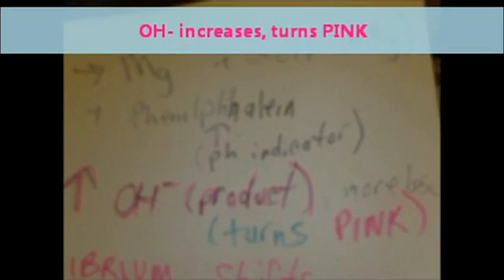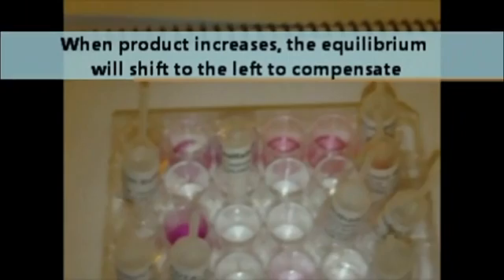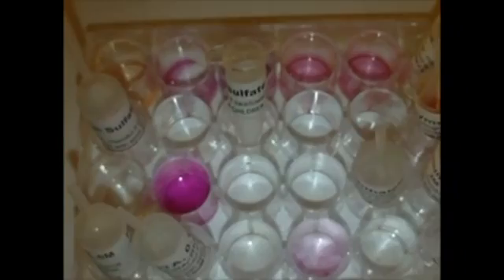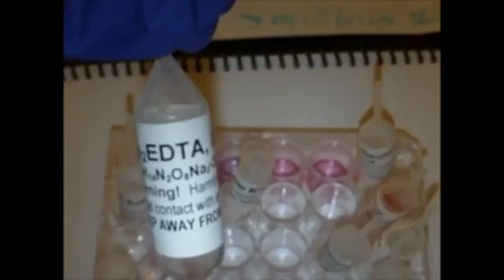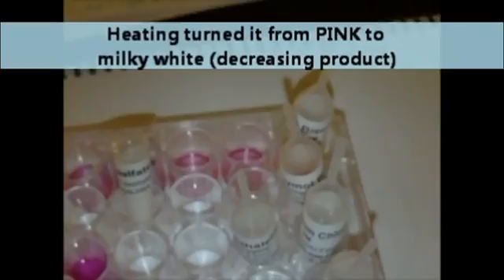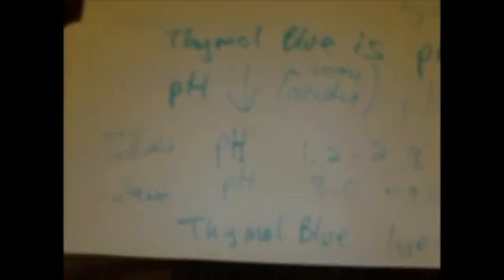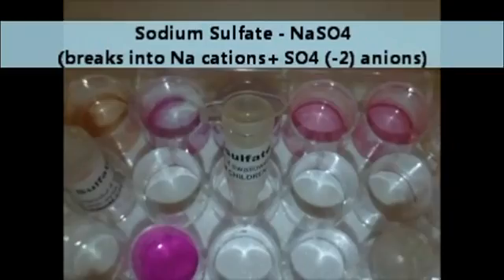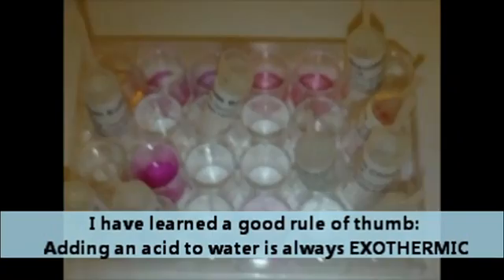Le Chatelier's Principle - DivaliciousCandi.com (a.k.a. Candice Ann Moraga)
- Divalicious Candi is ranked #1 on the ReverbNation charts with 100K+ fans
- Divalicious Candi is ranked in the Global Top 1% of Social Media Influencers with 100K+ followers
- Submit your music to be featured on the diva’s blog with 100K+ views

THANK YOU for your continued support, SWEETIES!
LOVE ALWAYS, Divalicious Candi (a.k.a. Candice Ann Moraga)